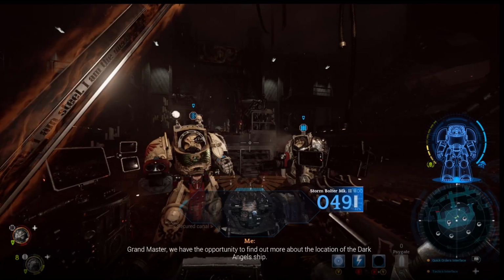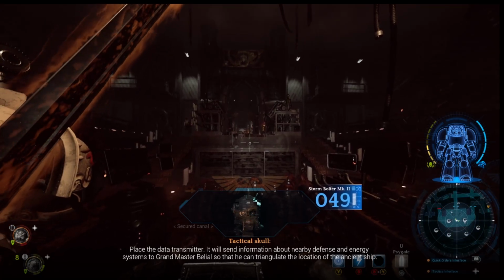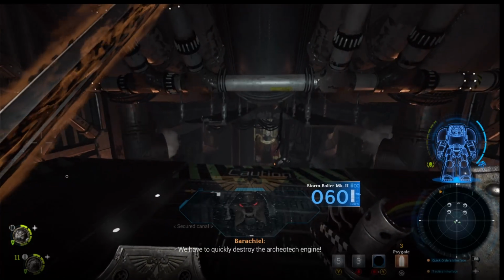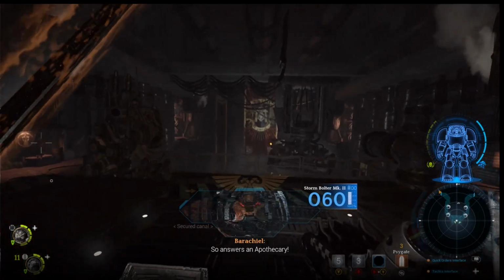Space Hulk: Deathwing - Enhanced Edition - Insane Immersion in UEVR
This is my first test of Space Hulk: Deathwing - Enhanced edition in UEVR. I've made a profile for this game that i've uploaded to the discord channel which is linked below. The immersion is great, despite not having 6dof and you really do feel like your a bad ass in the Space Marine armour. The gameplay can be very intense at times but also very enjoyable. If you don't own it, then i'm sure you can find it pretty cheap and it's well worth your time if you enjoy this kind of thing. You don't need to be a Warhammer fan to appreciate it.
The game is an intense squad based shooter that i played with the following set up:

RX6600XT GPU
Ryzen 9 3900x CPU
32GB Ram
Quest 3 Headset with a link cable
Hyper X gamepad

00:00:00  Intro
00:02:39  My settings
00:06:15  Working Crosshair
00:07:55  I think we're alone now!
00:11:38 These boys look...